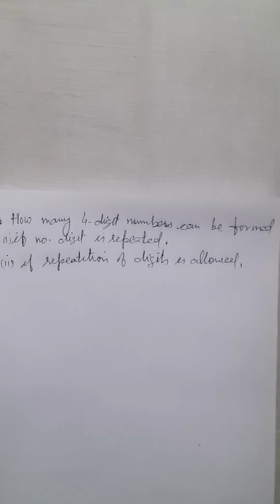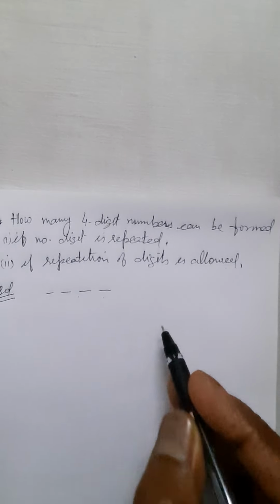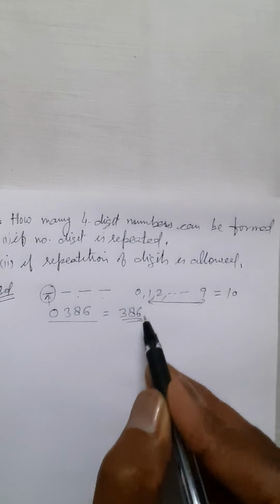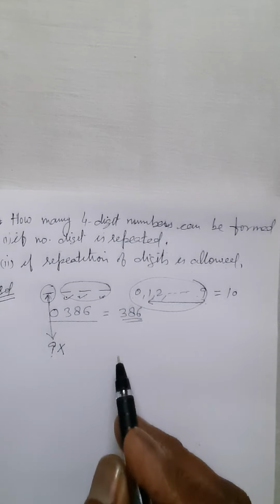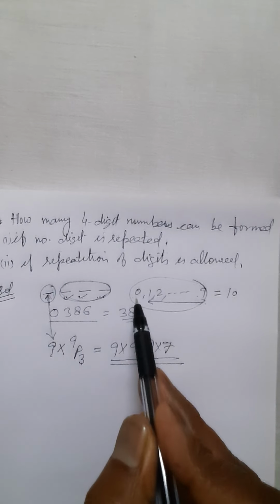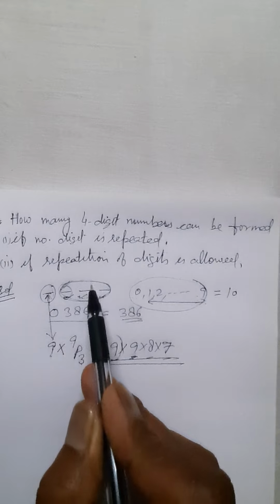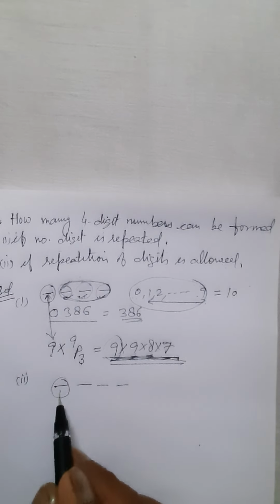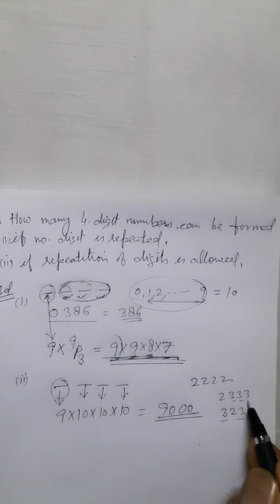Question based on permutation (2) class 11th